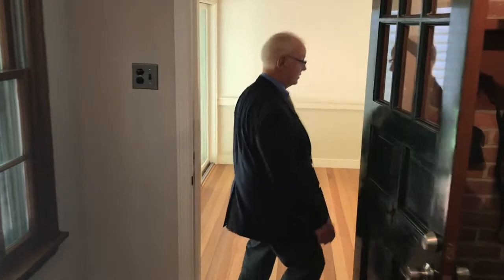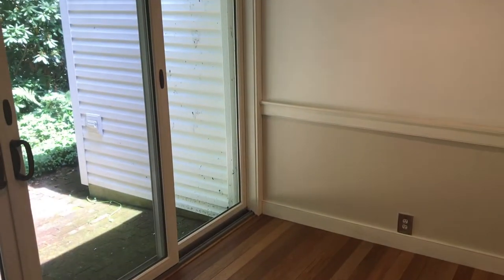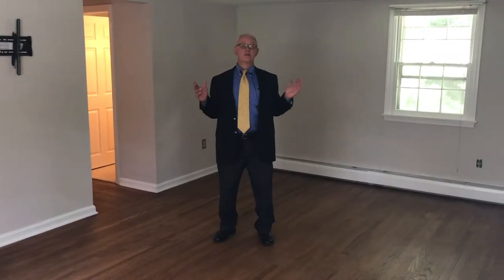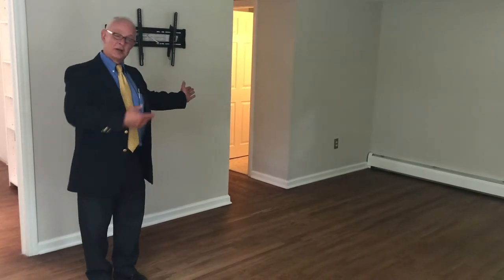78 Tower Hill Rd Doylestown PA 18901 | Guarino Homes Group | Berkshire Hathaway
A beautiful natural and wooded setting, yet walking distance to Doylestown borough! The slate-floored center foyer opens directly to the large living room on your left and the Brick fireplace family room on your right. The entire main level features beautiful hardwood floors and the entire interior has just been freshly painted. The living room includes built-ins and large deep-sill windows letting in plenty of natural lighting. The kitchen includes fantastic cherry cabinets, built-in matching appliances and plenty of workspace for meal preparation. The family room features large triple windows providing wonderful views to the backyard nature. A sunroom with mahogany floor and sliders opens to the secluded patio area in the back. Another main level room with built-ins could be used as a den/office. The hardwood floors continue throughout the entire upper level. The master bedroom is exceptionally large and includes a great walk-in closet and full bath. Two more very large bedrooms and another full bath complete the upper level. Outdoors, relax on either the front porch or the patio in the rear. Enjoy the tranquility of the natural surroundings and the beauty of the colorful plantings. Conveniently located close to town with exceptional shopping, dining and entertainment. Central Bucks schools and close proximity to major commuting routes make this a perfect place to call home!

Contact our Team for more details...

Guarino Homes Group at Berkshire Hathaway HomeServices Fox & Roach